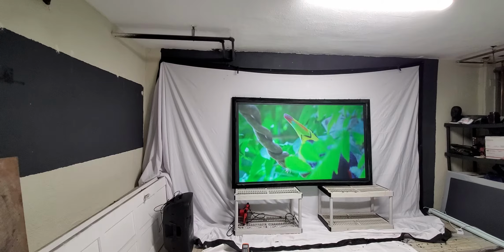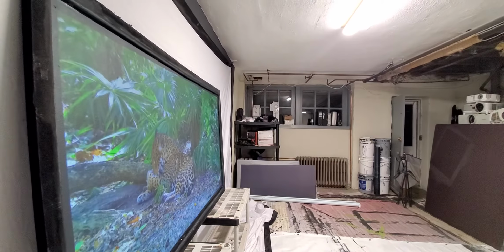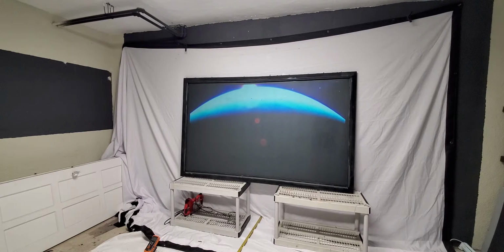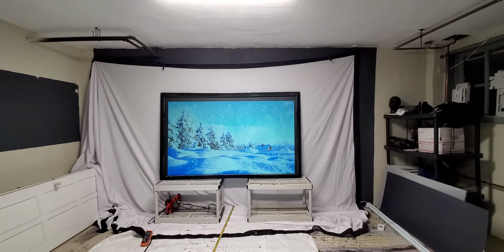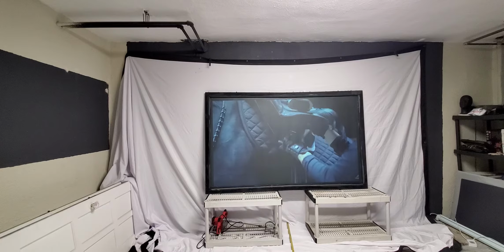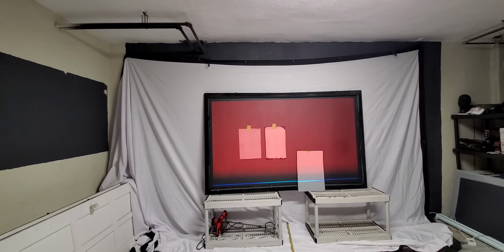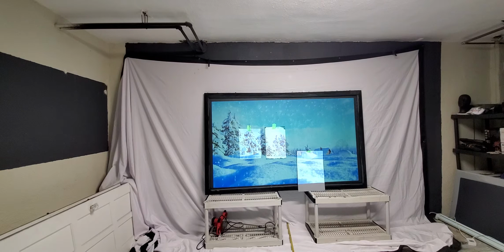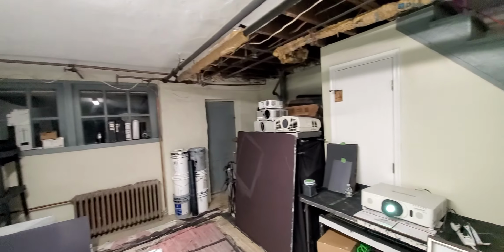NEW FINAL Phantom Gunmetal Black Slate 21 ADV ALR screen paint displayed with MAX OUT LUX METER!